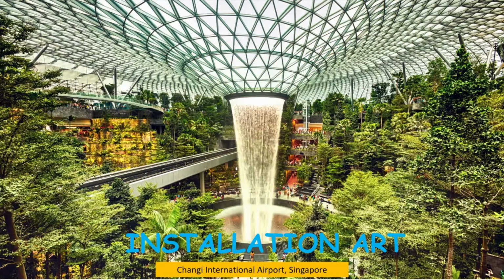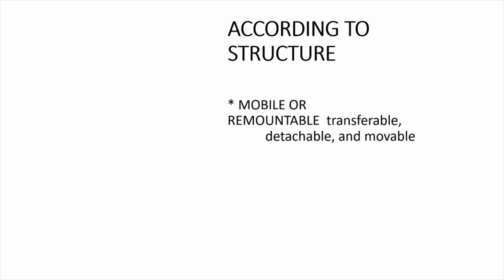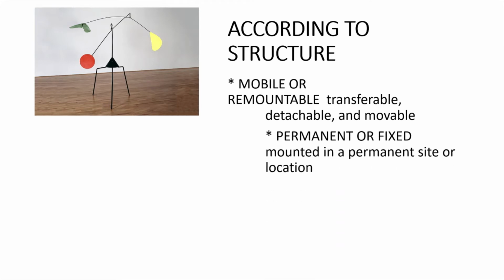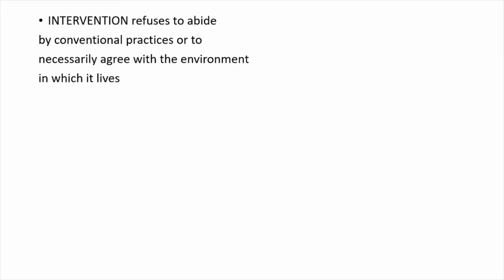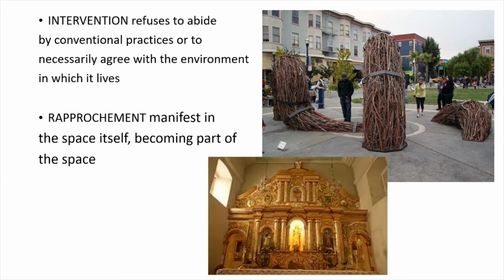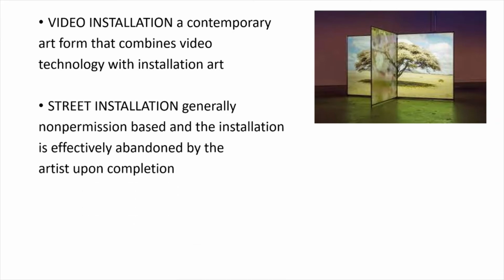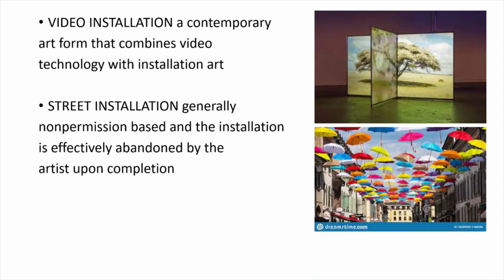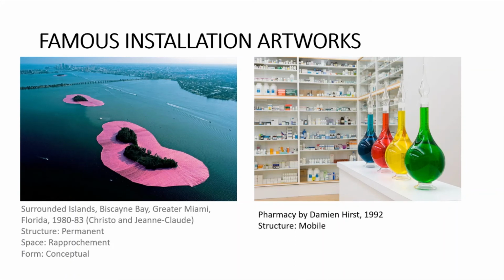Installation Art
Installation Artworks are everywhere. Do you know how to identify what type they are according to structure, space or environment, or form? Here's a simple explanation.